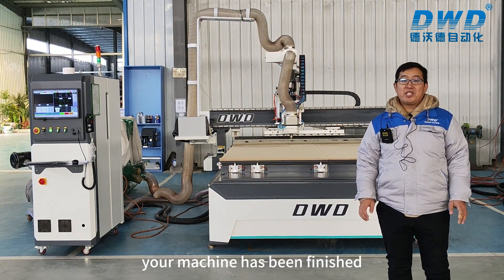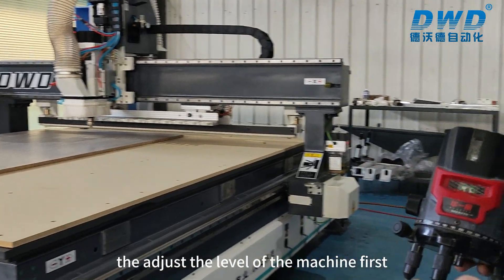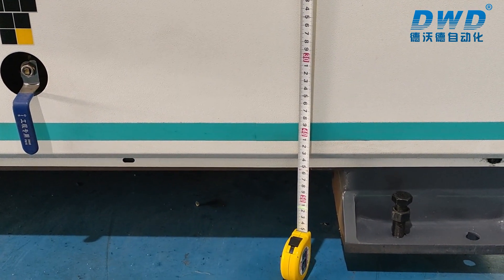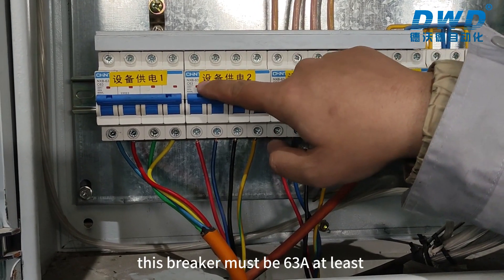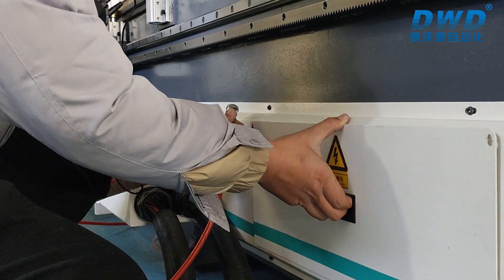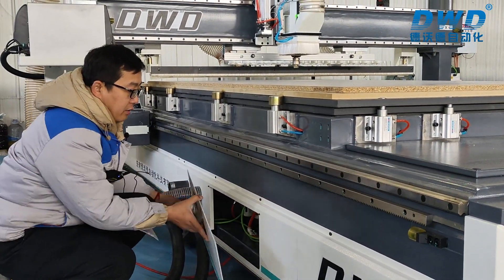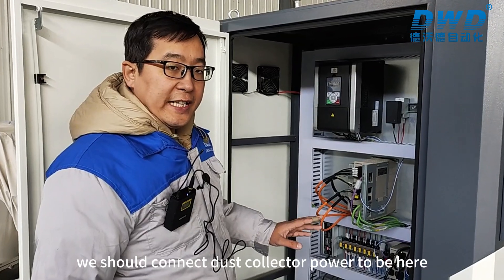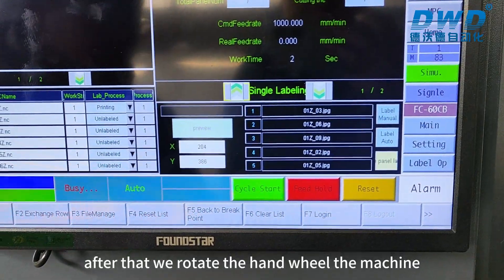how to install machine and how to operate syntec controller machine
This machine is designed for 2100*2800mm size panel, with automatic label ,this machine can automatically labeling before drilling and cutting, if you have any intersted in it, just contact with me : , wechat/whatsapp:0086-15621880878,check details as the following